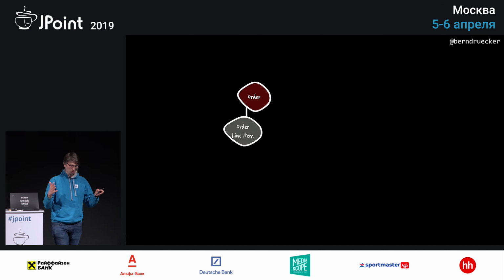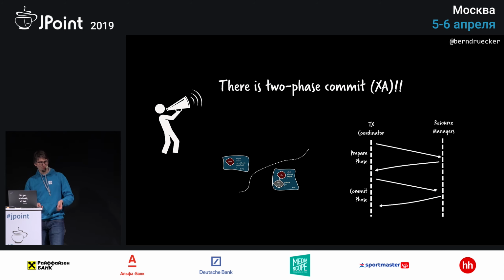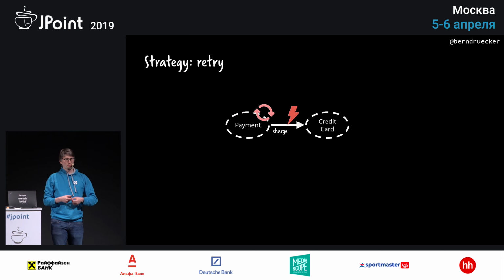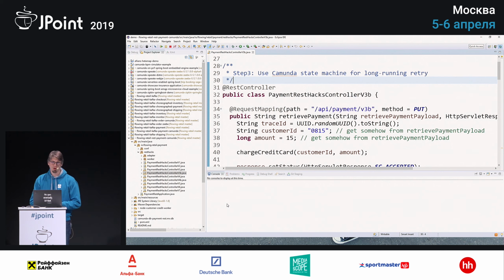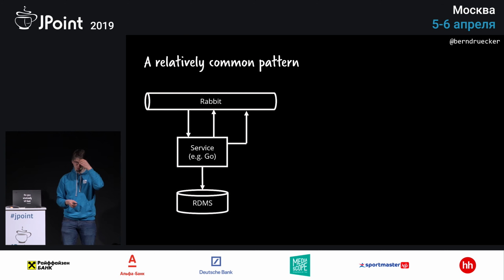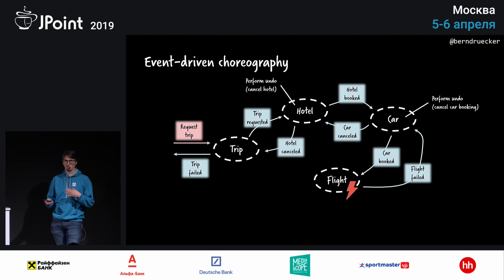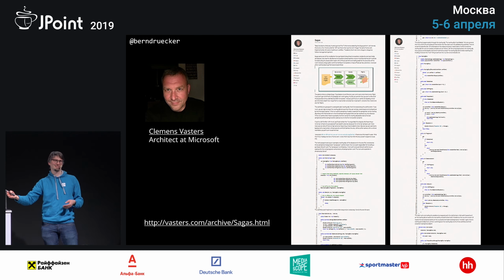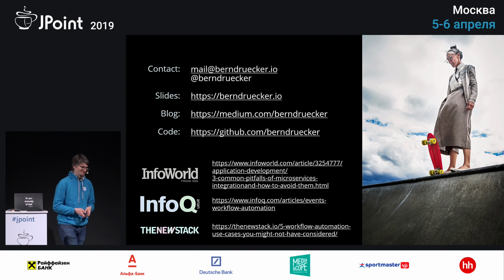Bernd Rücker — Lost in transaction Strategies to manage consistency in distributed systems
Подробнее о Java-конференциях:
. . . . You probably work on a distributed system. Even if you don't yet face a serverless microservice architecture using fancy NoSQL databases, you might simply call some remote services via REST or SOAP. This leaves you in charge of dealing with consistency yourself. ACID transactions are only available locally within components, and protocols like two-phase commit don't scale. Many projects either risk adventurous inconsistencies or write a lot of code for consistency management in the application layer.

In this talk Bernd discusses these problems and goes over possible solutions, including the Saga Pattern. He will discuss recipes and frameworks that ease the management of the right level of consistency. This allows you to write business logic code. Expect fun little live hacking sessions with open source components, but also real-life stories.